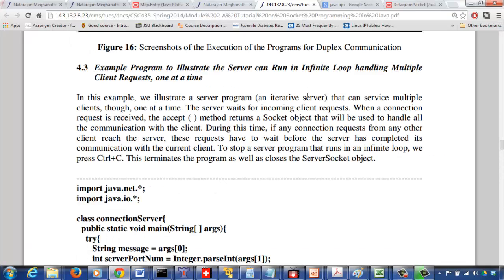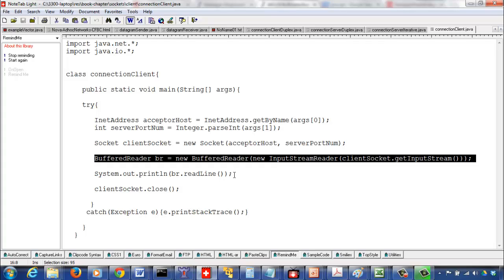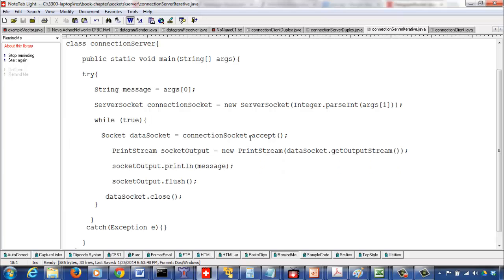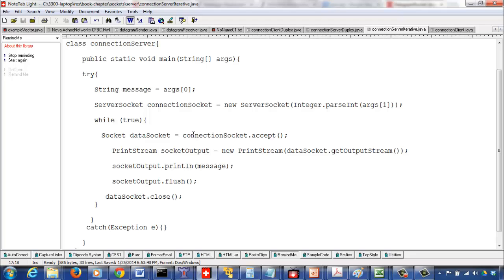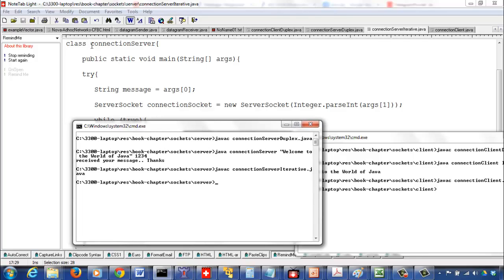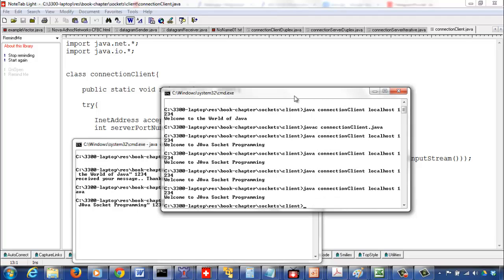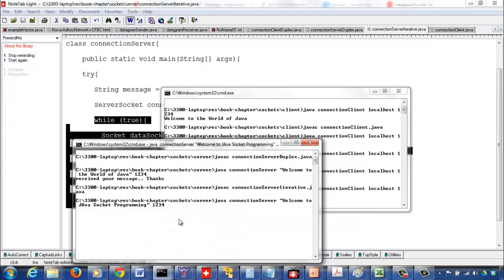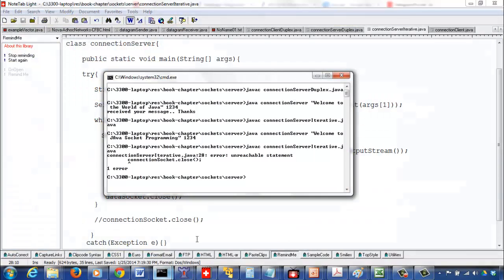6 StreamSockets InfiniteLoopServer Ex 4 3